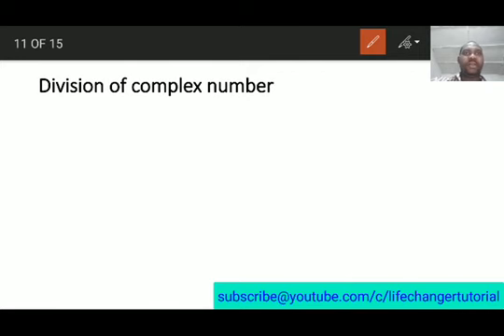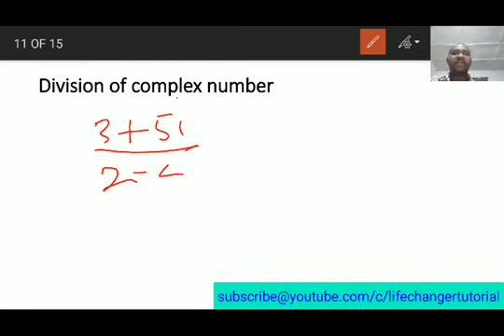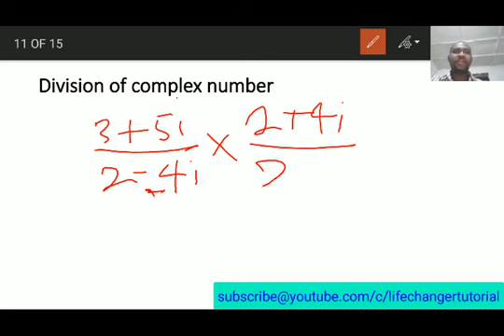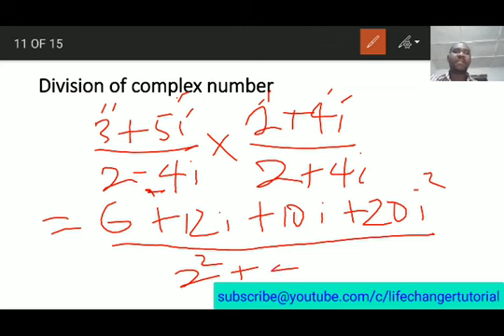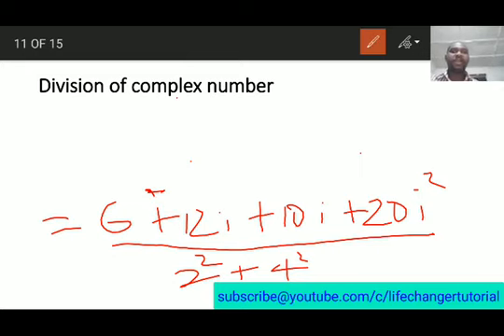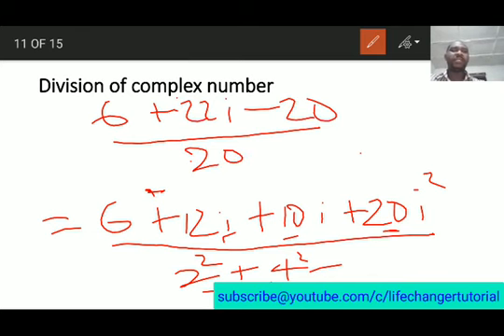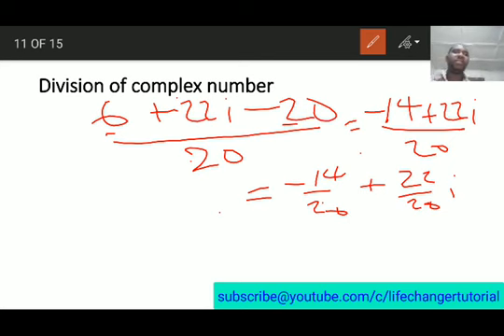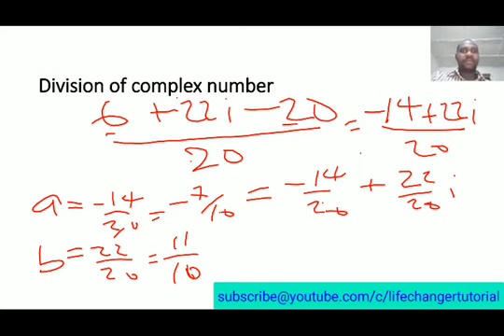Division(Rationalization) Of a Complex Number